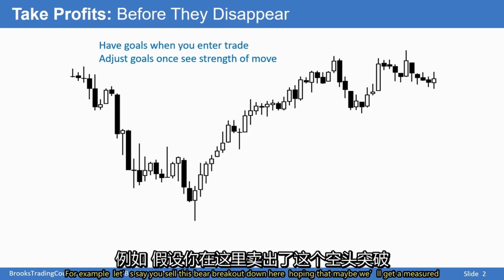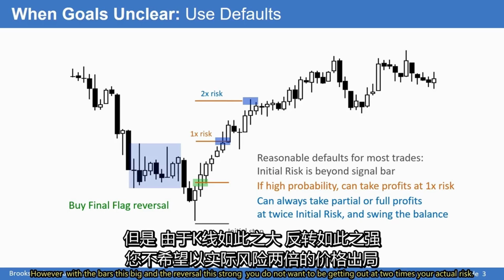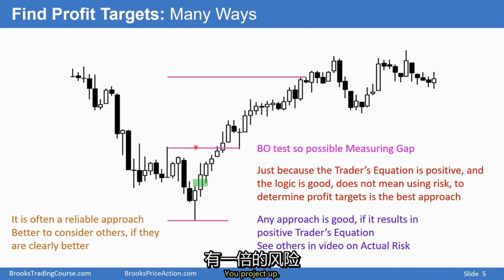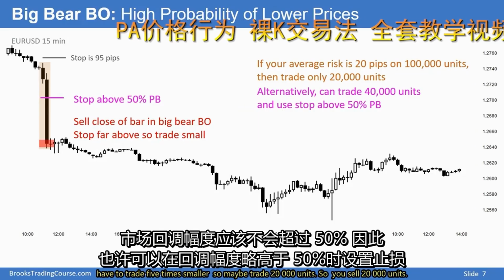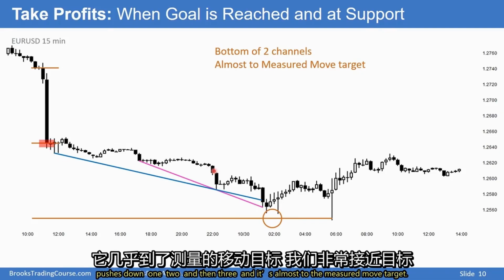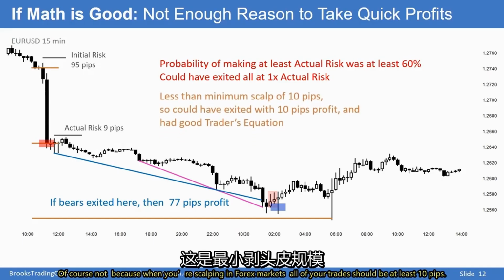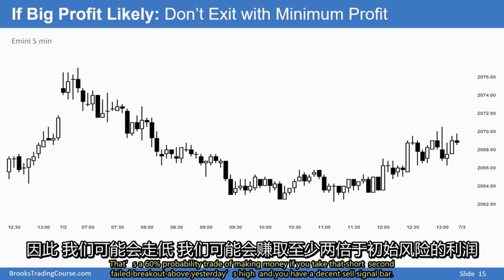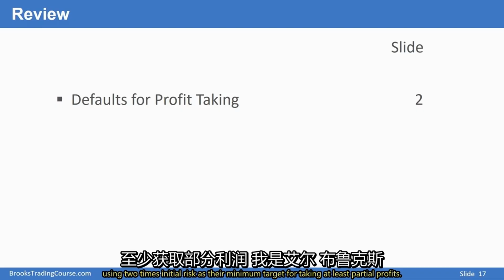121.交易管理与止损（二） 价格行为学交易课程·基础篇